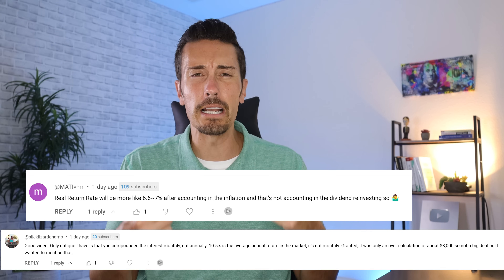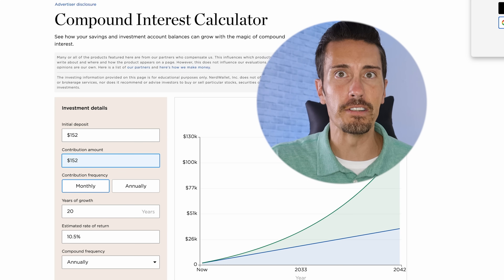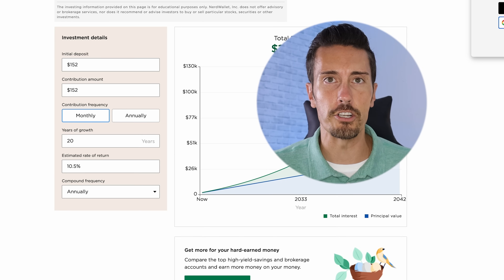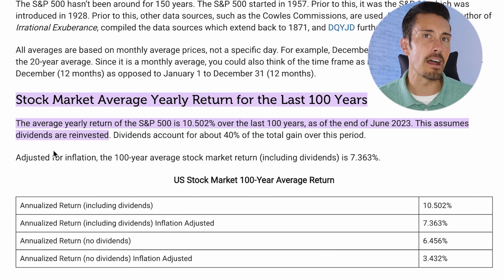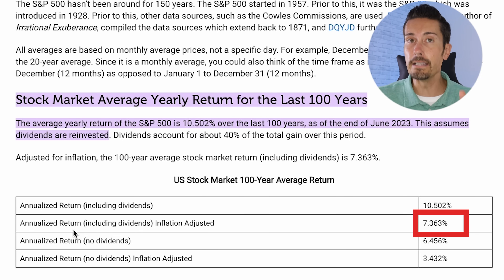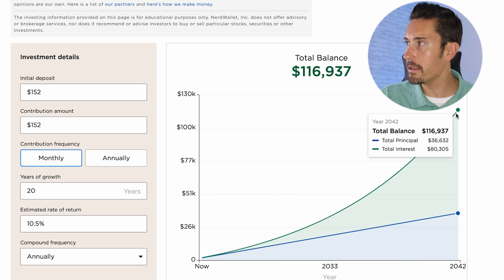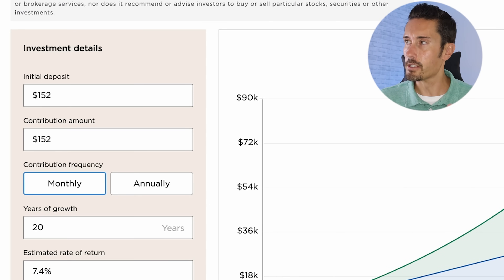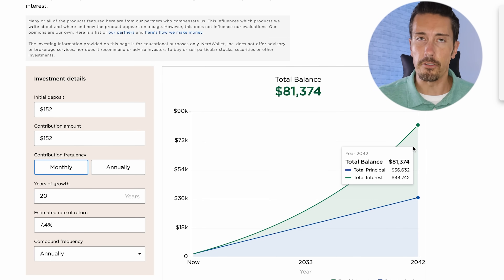I Messed Up My Future $5 a Day Investment Challenge Projection.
In today's video, I revisit and correct an oversight from my previous $5 a day investment challenge for August 2023 (located Learn how I addressed the error and recalculated with a focus on the power of compound interest over time. Dive into a comprehensive breakdown of how the stock market's average return of 10.5% over the past century, when factoring in reinvested dividends and inflation adjustments, impacts your investments. Whether you're a newbie to investing or a seasoned investor, get insights on the significance of consistency in investments and the true potential of the 'eighth wonder of the world' as quoted by Albert Einstein. Plus, gain perspective on the impact of inflation on future purchasing power.

I N V E S T I N G  A P P S that Support $5 a Day Challenge:

🐂 Webull App (US, Hong Kong, China, Singapore, Japan, and Australia) - get free stocks for joining! (limited time)

💰 Public App (US and UK) - get free stocks for joining! (limited time)

🤑 Robinhood App (US Only) - Get A Free Share of Stock valued between $2.50 and $200 Just for Starting

O T H E R  I N V E S T I N G  T O O L S
💰 Seeking Alpha - get the best research tools to stay ahead in your stock and ETF research.

C R E D I T  C A R D S
💳 Apply for an American Express Card with this link. We can both get rewarded if you're approved

Chapters of Today's Video
00:00 I Messed Up
00:32 Why $152 a Month
01:13 Annual vs Monthly Compound Interest
1:31 Why 10.5% Growth
02:46 Reinvesting Dividends
03:51 Making $116,000 from only $5
04:42 Lets be like Albert Einstein
05:00 Factoring in Inflation to the Future
05:30 $5 a Day Doesn't Really Amount to Much